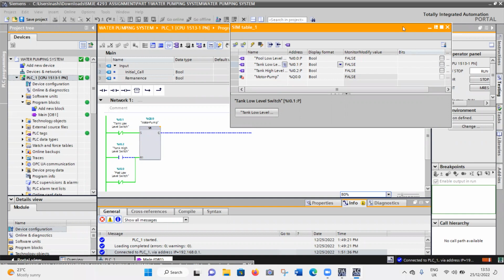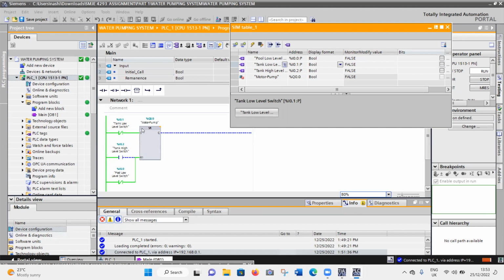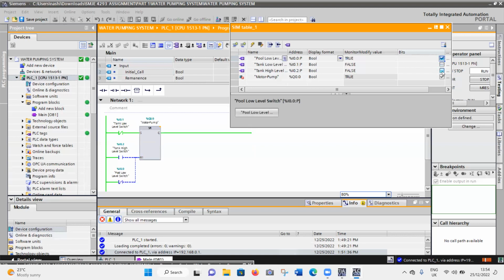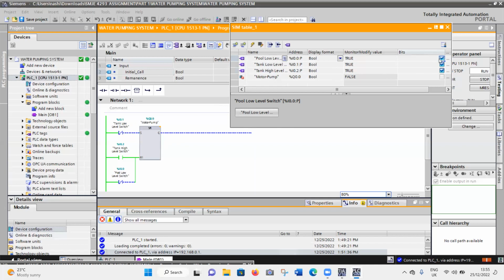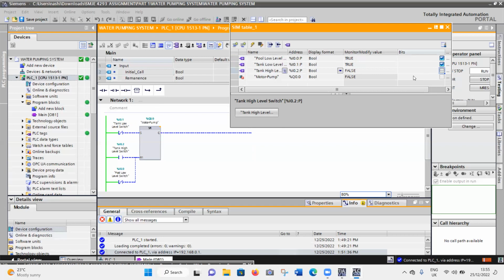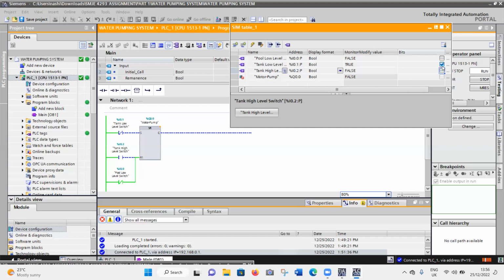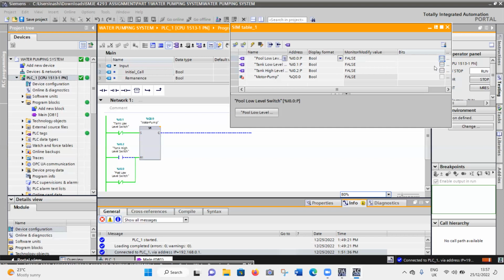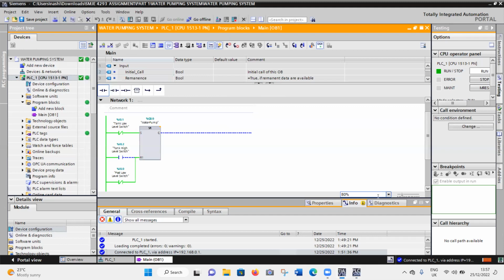SMJE 4293- WATER PUMPING SYSTEM USING TIA PORTAL AND S7-PLCSIM STANDARD